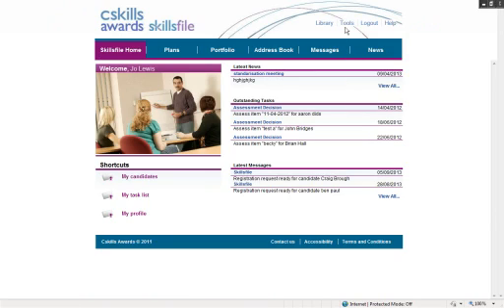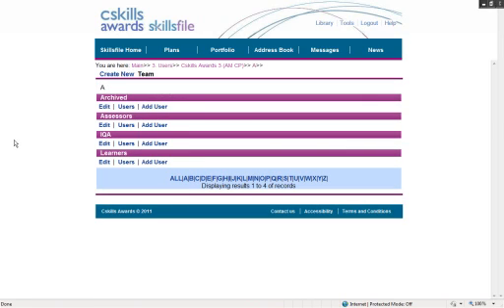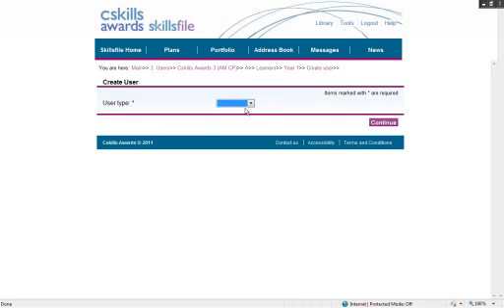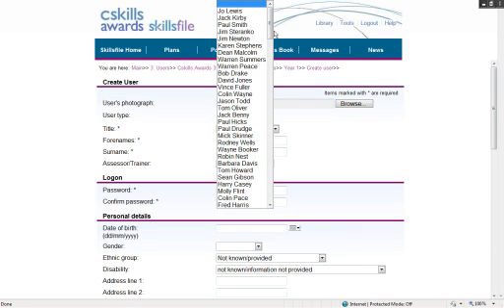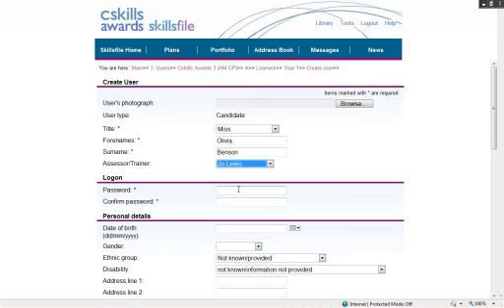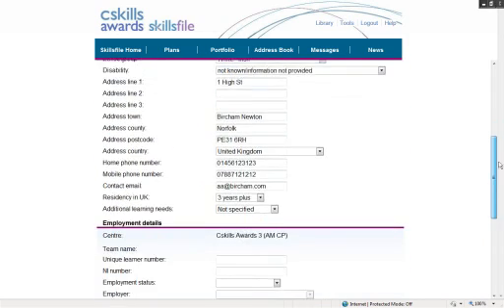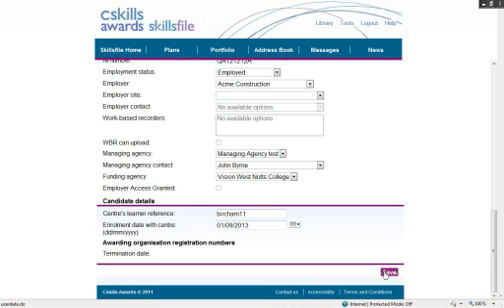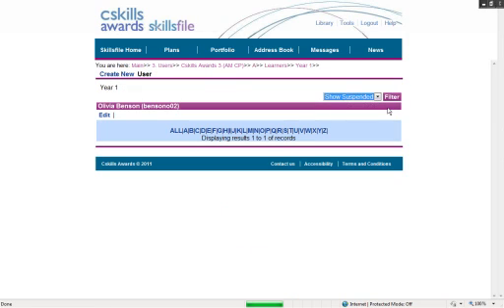Skillsfile (Adminstrator/Assessor) Creating A Learner